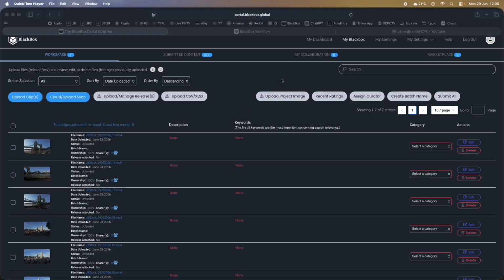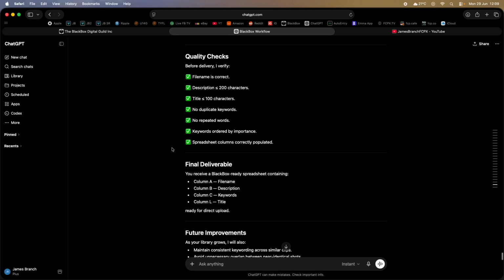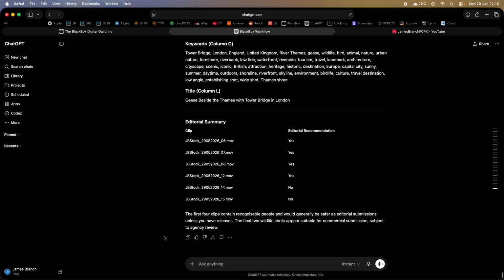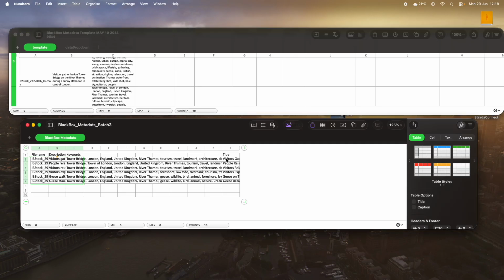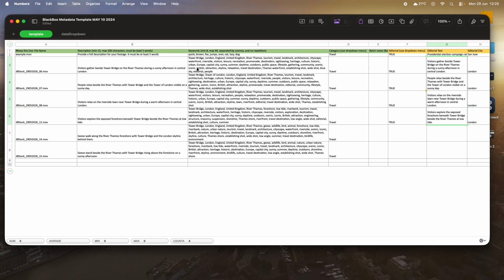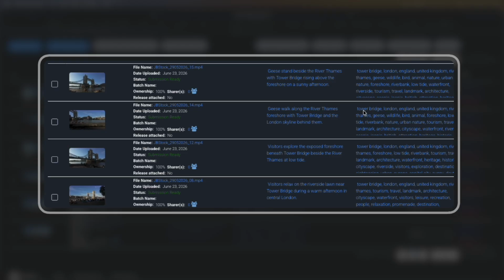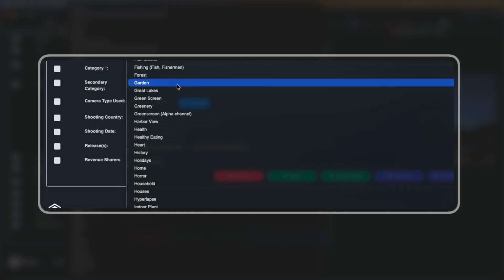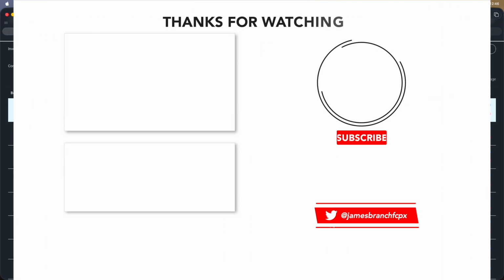How I Use ChatGPT to Create Blackbox Metadata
Need to create descriptions, keywords and titles for your Blackbox clips?

In this tutorial I show you my complete ChatGPT workflow for generating stock footage metadata automatically. By exporting stills from your clips and applying a custom ChatGPT workflow, you can create descriptions, keywords, titles and spreadsheets in minutes.

You'll learn:
• Download the Blackbox spreadsheet template
• Export thumbnails from your footage
• Upload stills to ChatGPT
• Apply a custom metadata workflow
• Generate descriptions and keywords automatically
• Create an Excel spreadsheet for Blackbox
• Copy the metadata into the Blackbox template

This workflow can save hours of manual work and is ideal for Blackbox contributors, stock footage creators and anyone uploading large numbers of clips.

CHAPTERS

00:00 Final Step in the Blackbox Workflow
00:14 Download the Blackbox Template
00:56 Understanding the Spreadsheet
01:09 Upload Stills to ChatGPT
01:22 My Custom ChatGPT Workflow
01:42 Generate Metadata Automatically
02:25 Editorial vs Commercial Advice
02:56 Human Curation Still Matters
03:13 Generate the Spreadsheet
03:34 Copy Data into Blackbox
04:18 Format the Spreadsheet
05:06 Complete the Remaining Columns
06:05 Upload the Spreadsheet
06:57 Review the Imported Metadata
07:40 Final Checks Before Submission
08:25 Submit to Blackbox
08:58 Wrap Up

Thanks!